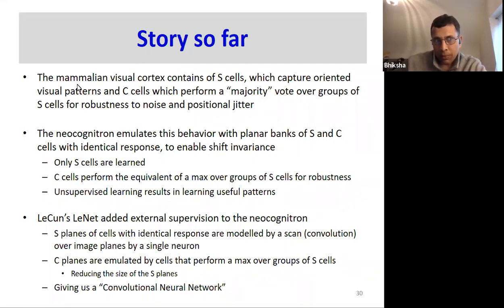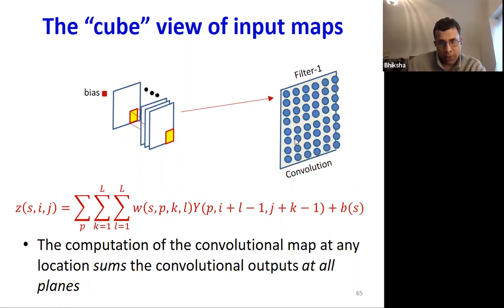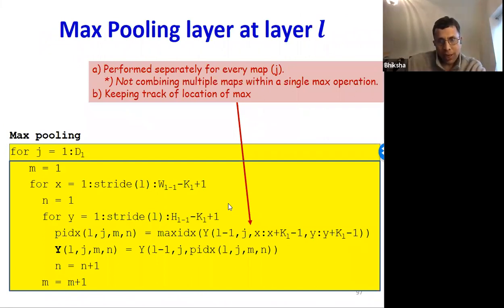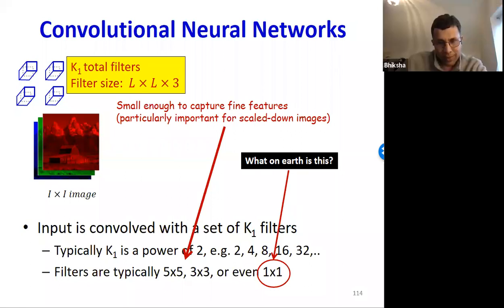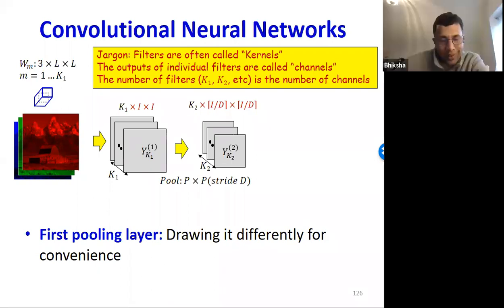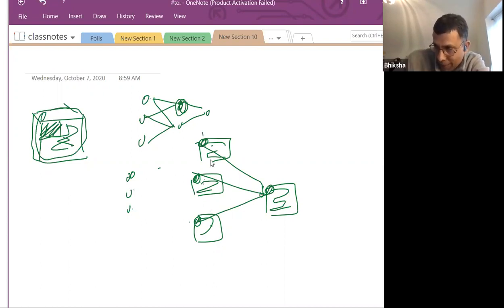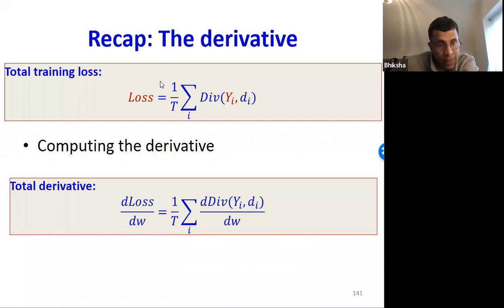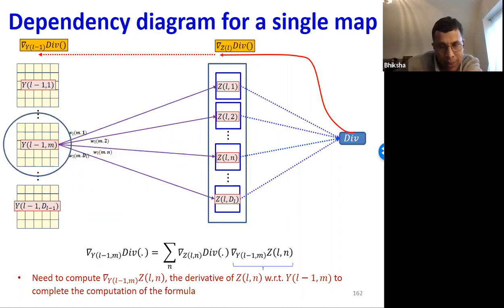Lecture 11 | CNNs pt 3